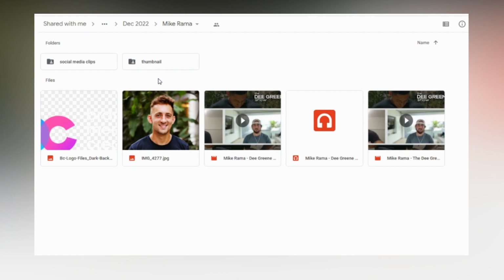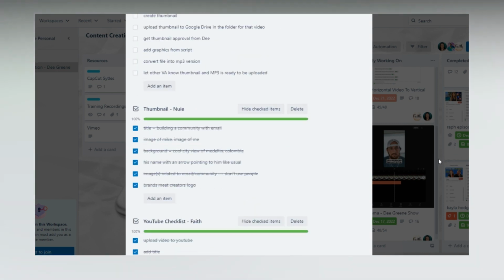How To Make Podcast Snippet Videos For Social Media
Here's how my video editor makes video clips of my podcast episodes to post on Reels, TikTok, and YouTube Shorts.

MORE RESOURCES...